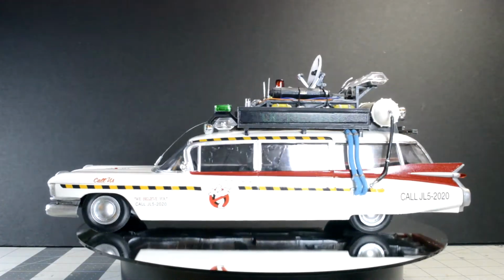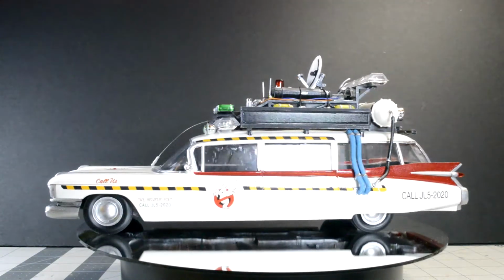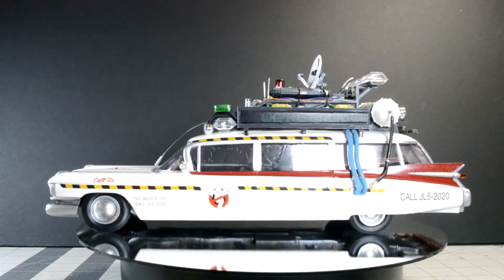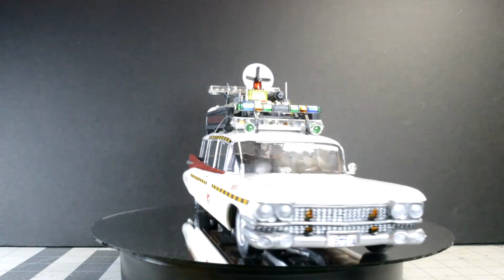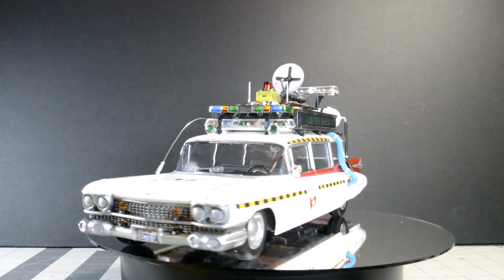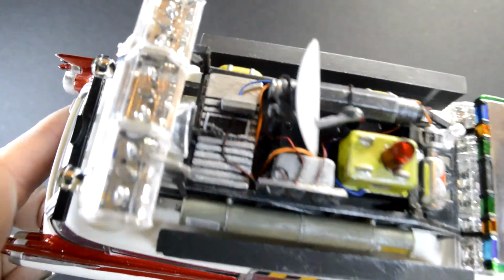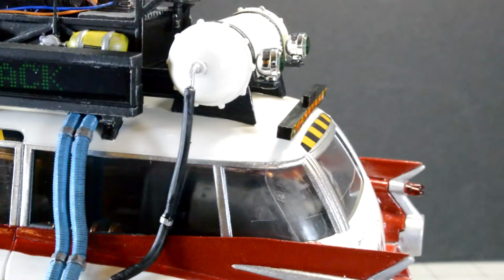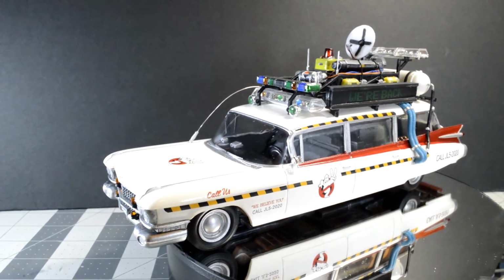AMT Ghostbusters ECTO 1A Final (Finish it February GB)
Here is the final on the AMT Ghostbuster ECTO 1A from Ghostbuster 2.